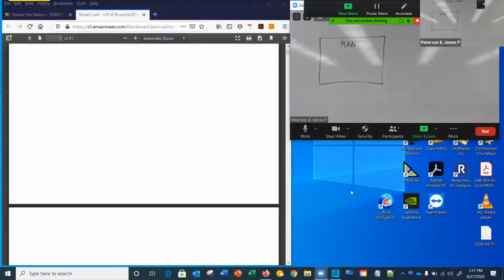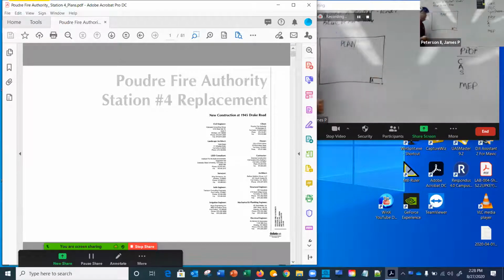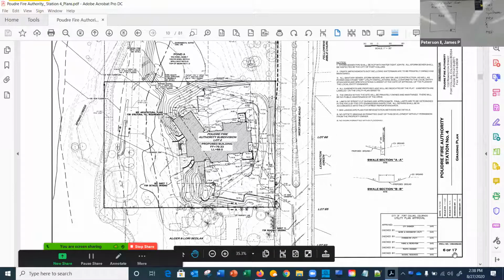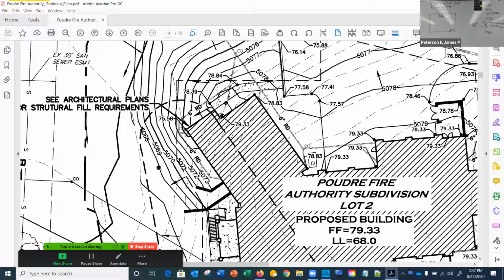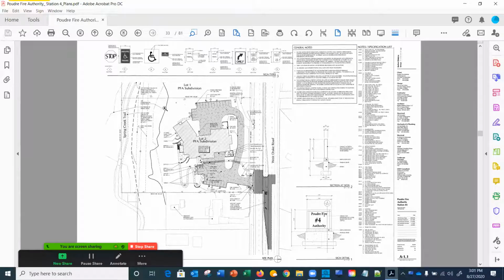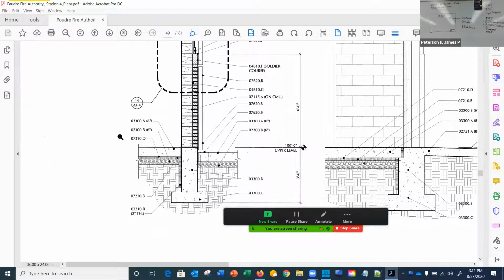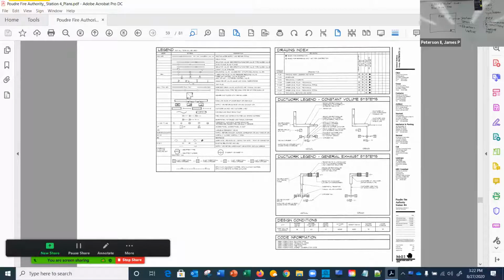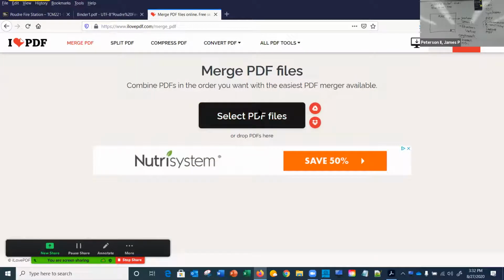TCM 221 002 2020 08 27 Drawings Views Components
Recorded in Section 002, but use for both.  Section -001 had audio only.